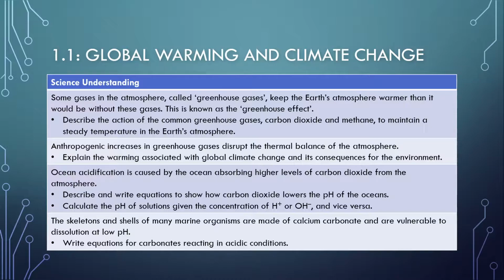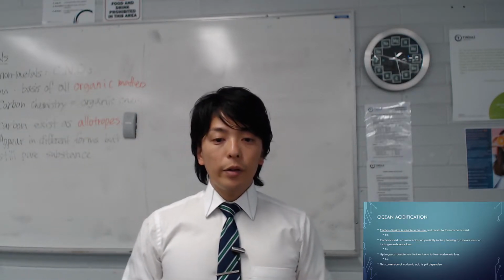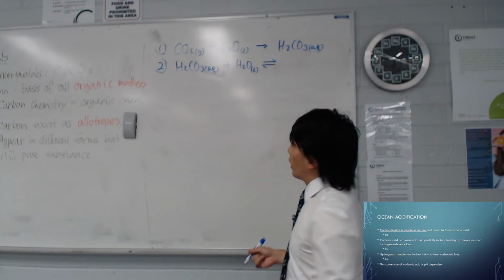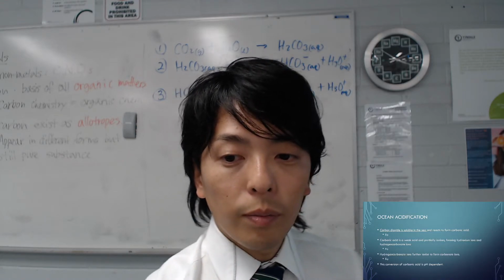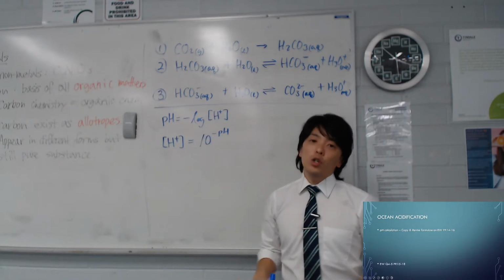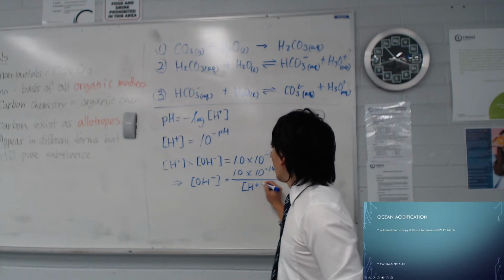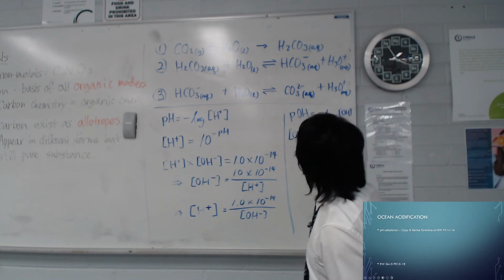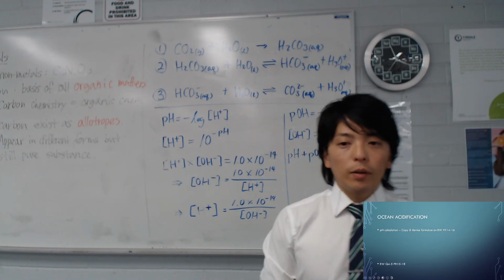SACE Stage 2 Chemistry 1.1 Part 2 Oceanic acidification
Topic 1.1 Global warming and climate change Part 1